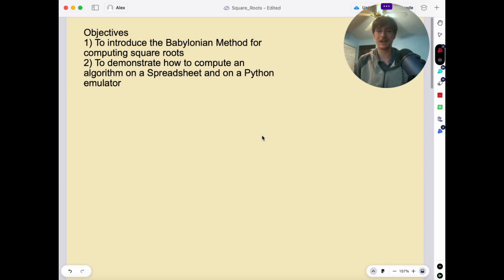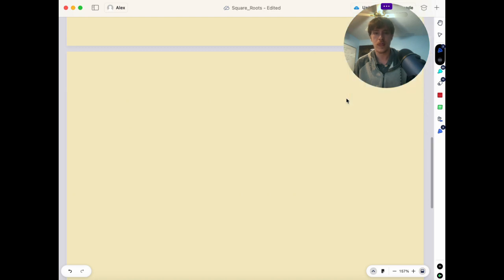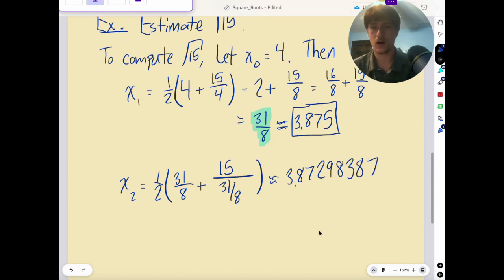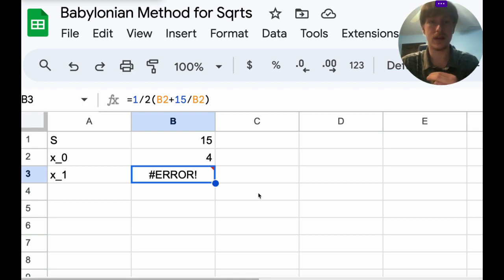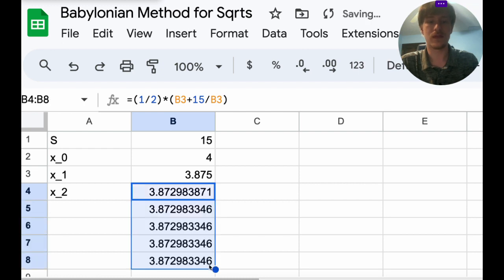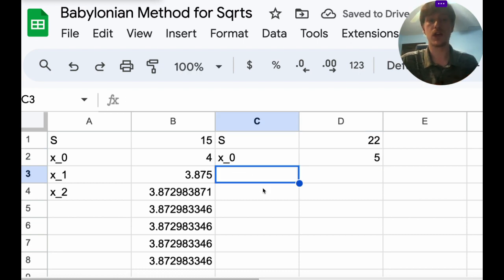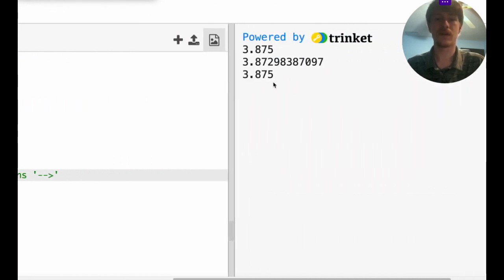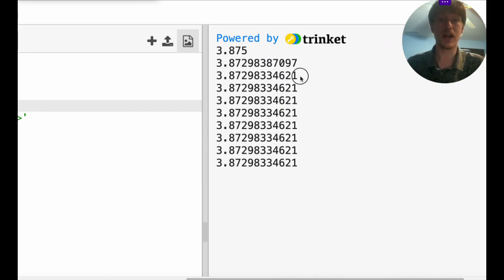Babylonian Method for Computing Square Roots